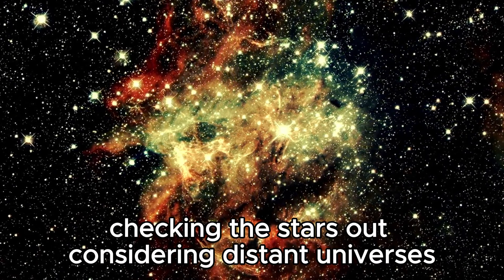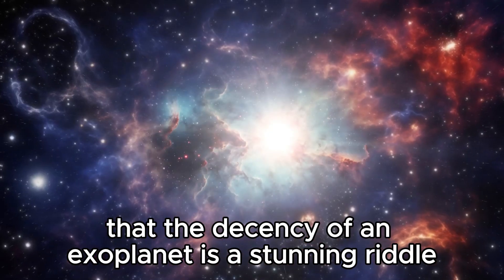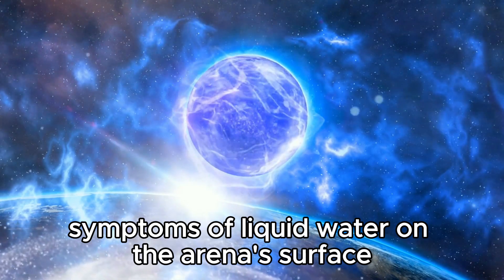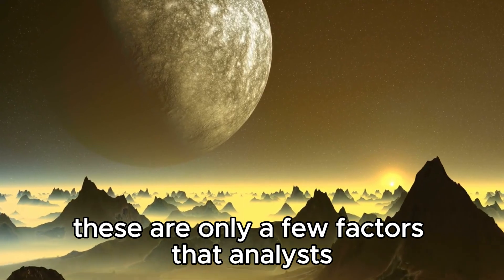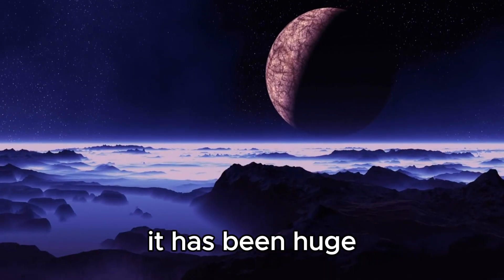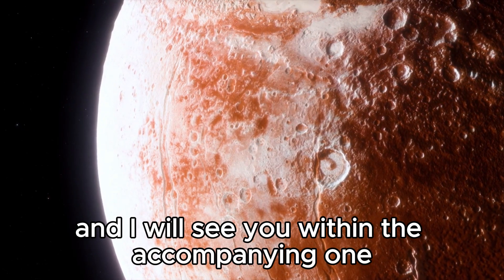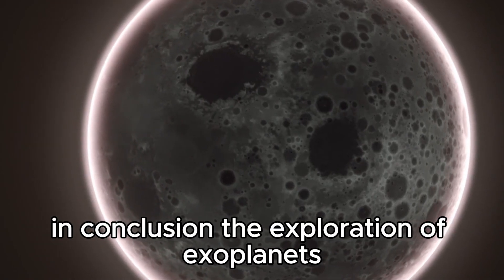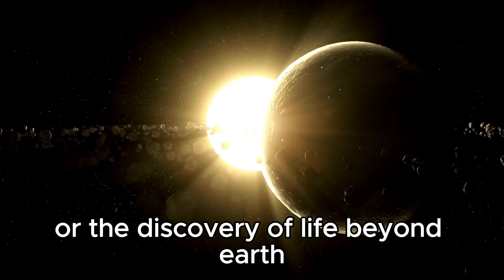James Webb Telescope Announces Increased Brightness of Proxima B Artificial Lights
Join us as we dive into the captivating discovery made by the James Webb Telescope, revealing unexpected brightness on Proxima B, our neighboring exoplanet. This groundbreaking revelation opens doors to understanding potential artificial lighting on distant worlds and ignites curiosity about extraterrestrial civilizations. Our expert panel discusses the implications of this discovery, its significance in the search for life beyond Earth, and the technological marvels enabling such astronomical breakthroughs. Don't miss out on unraveling the enigmatic glow of Proxima B with us!